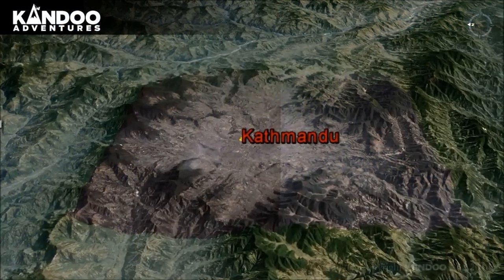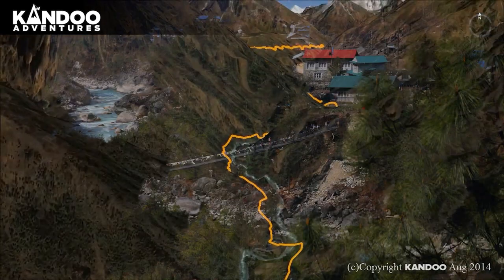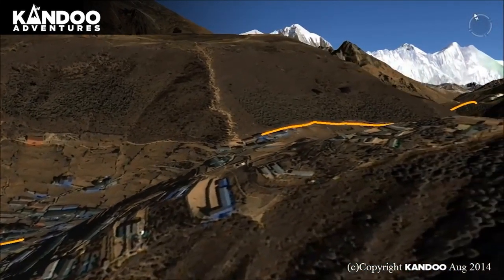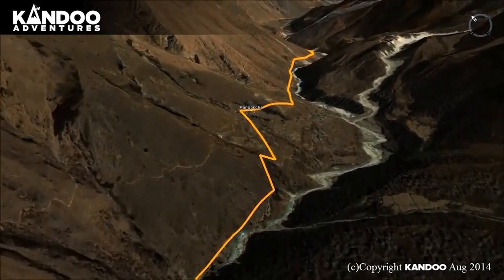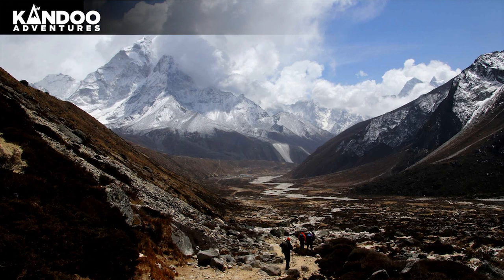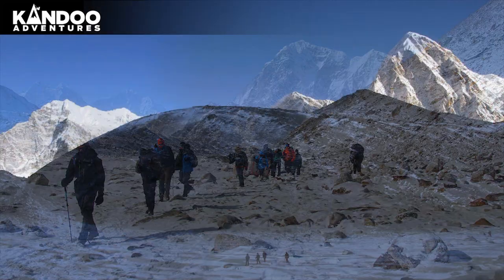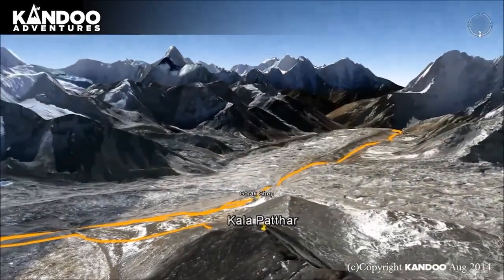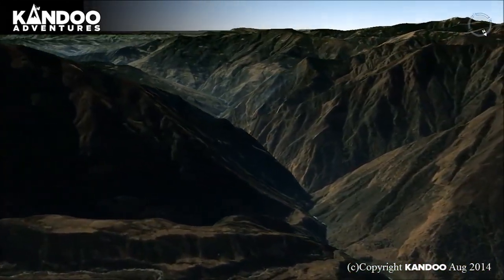Everest Base Camp trek with Kandoo Adventures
Check out exactly what the Everest Base Camp trek is like with this 3D google map video.  It shows you the day to day itinerary, altitudes reached and places visited.  For more information on the Everest Base Camp trek